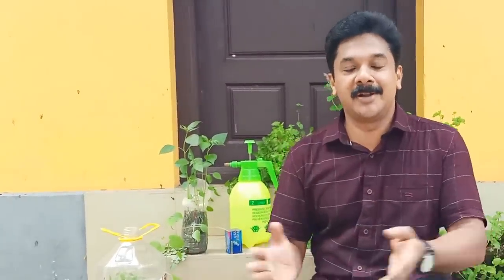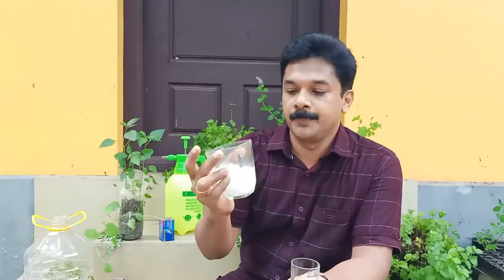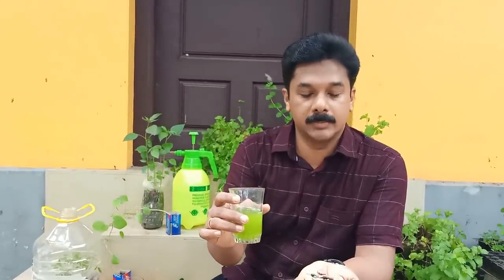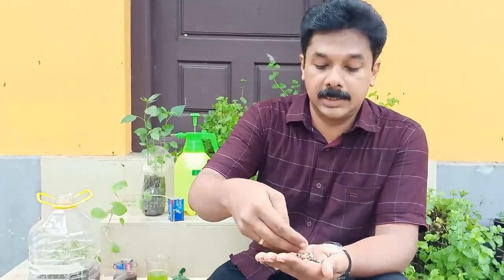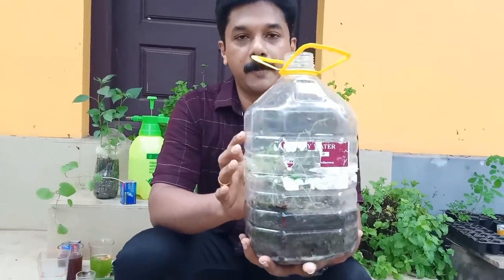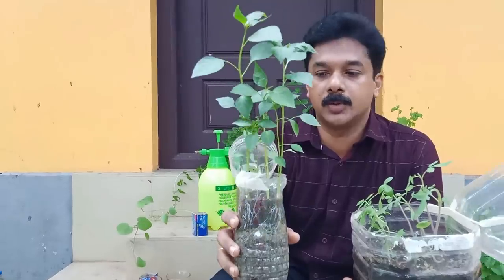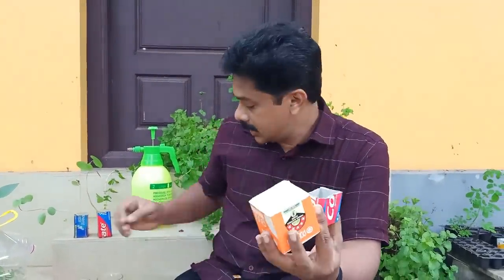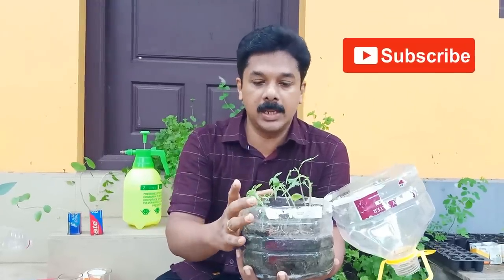പച്ചക്കറി വിത്തുകൾ പെട്ടന്ന് മുളപ്പിക്കാം കീടങ്ങളിൽ നിന്ന് രക്ഷിക്കാം | Germinate Seeds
പച്ചക്കറി വിത്തുകൾ പെട്ടന്ന് മുളപ്പിക്കാനും കീടങ്ങളിൽ നിന്ന് രക്ഷിക്കാനുമുള്ള ചില എളുപ്പവഴികൾ | How to Germinate Seeds and protect from insects

1.   5 LTR SPRAYER
2.   2 LTR SPRAYER
3.   PSEUDOMONAS FLUORESCENS
4.   ORGANIC PESTICIDE
5.   DOLOMITE
6.   BEAUVERIA BASSIANA

1. OPPO F15
2. WRIGHT LAV 101
3. JOBY TELEPOD
4. TRIPOD